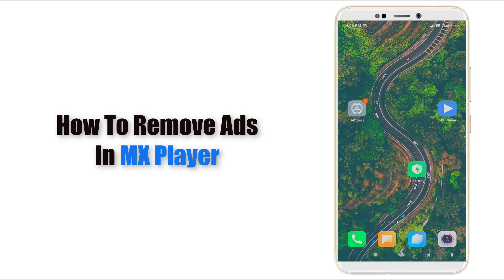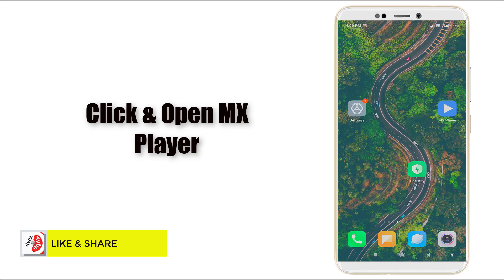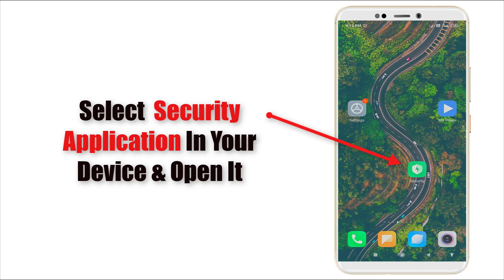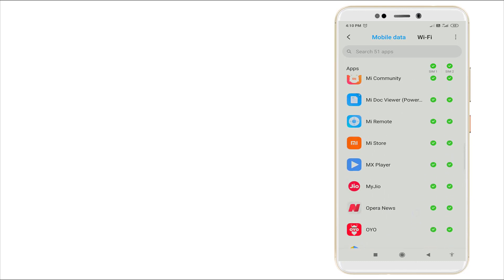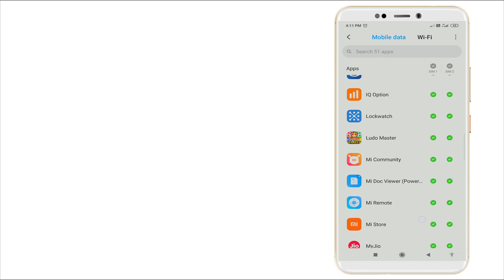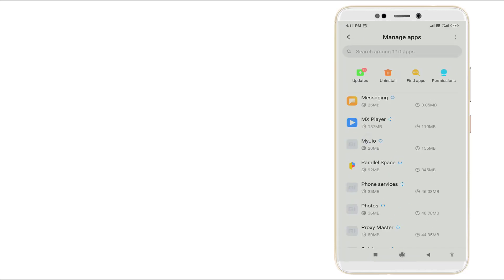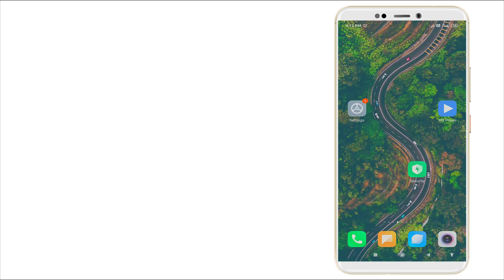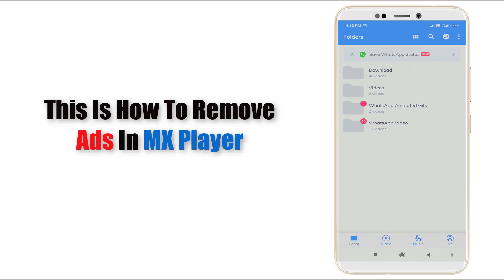Remove the MX Player Ads Easily || How To Remove Mx Player Ads In Permanently For Android & Ios 2019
Hi Everyone Today we are going to see How to remove MX Player ads in your mobile without using any Apps.